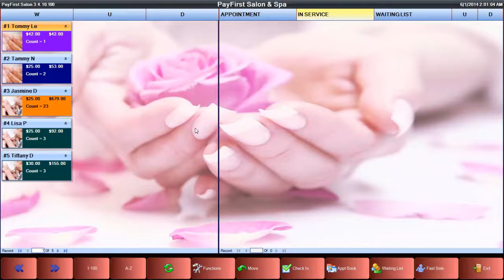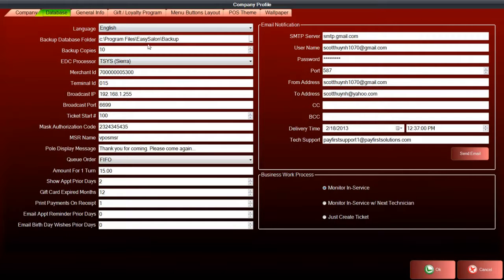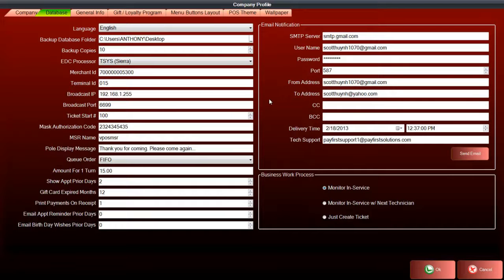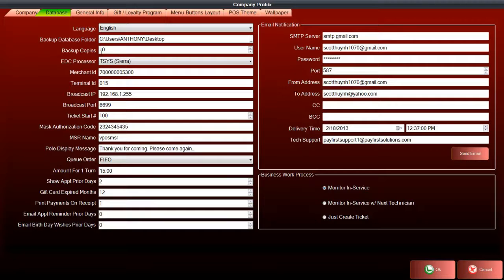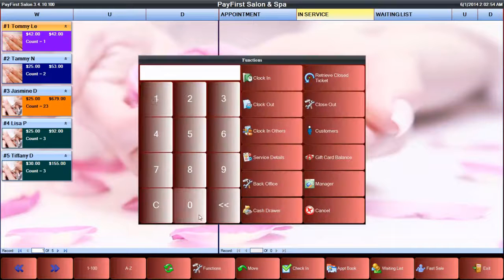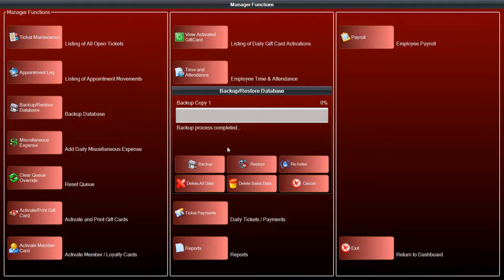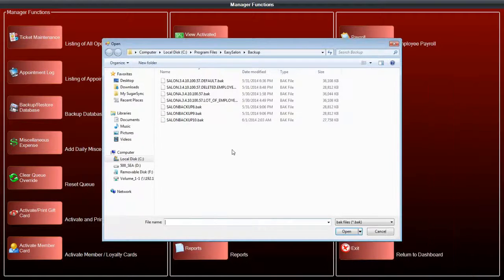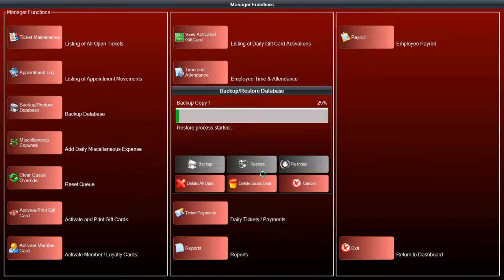#35 Backup and Restore